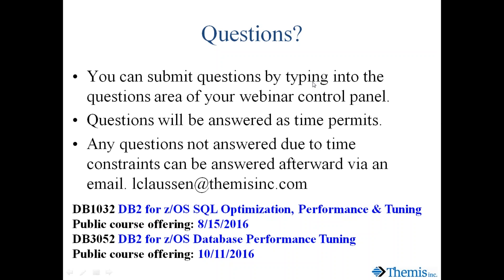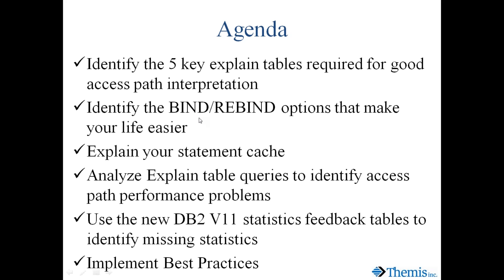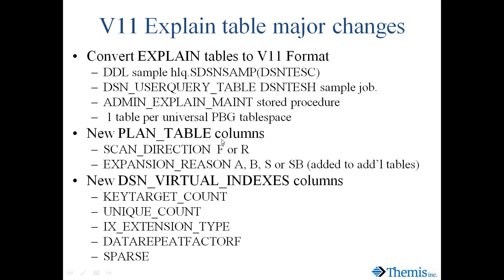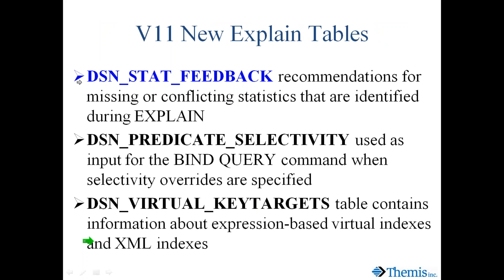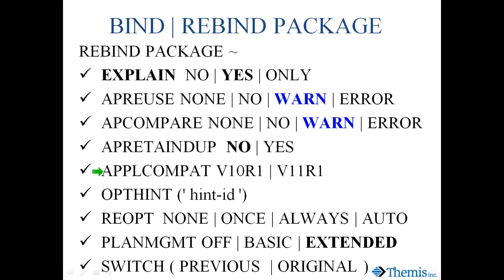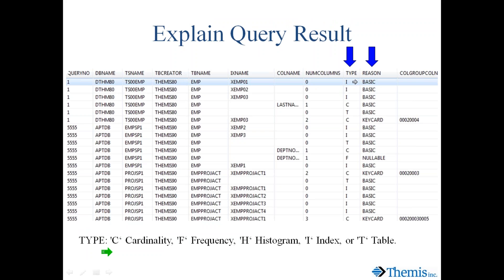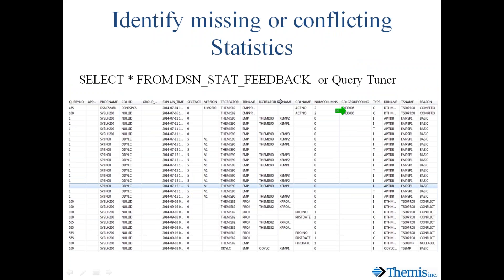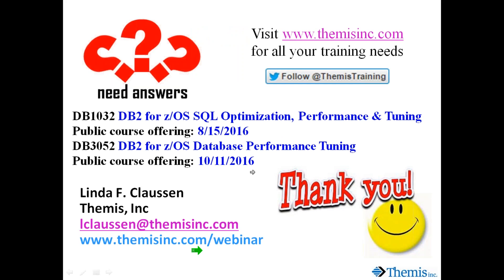Enhanced Production Explain Tables in DB2 11 for z OS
Themis instructor Linda Claussen takes you through the "extra" information you get as part of an Explain in DB2 11 for z/OS.